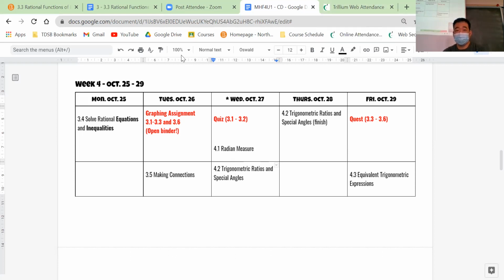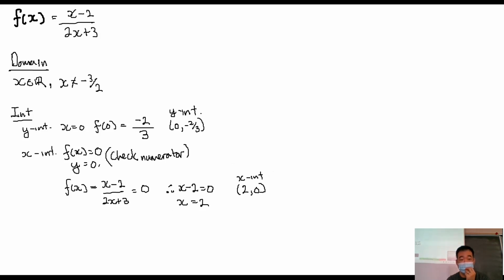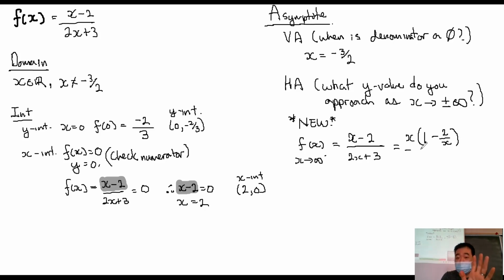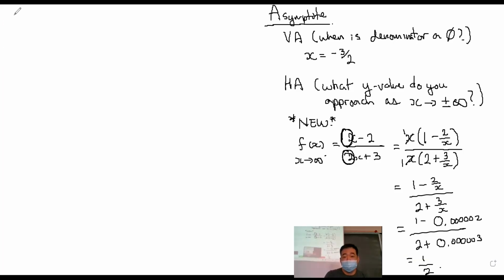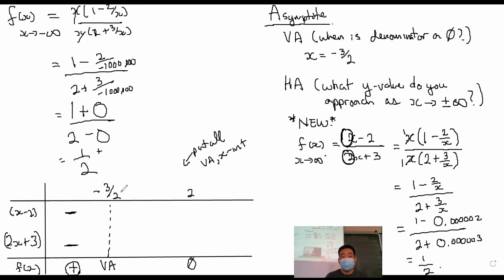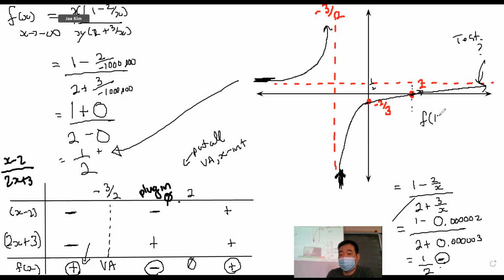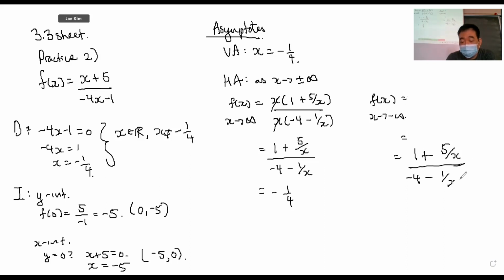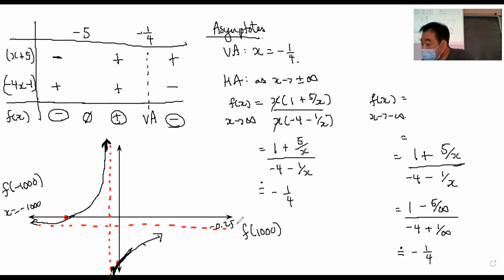3.3 Graphing Rational Functions of linear binomials + Full recap of sketching technique